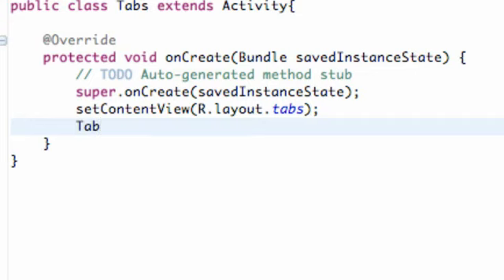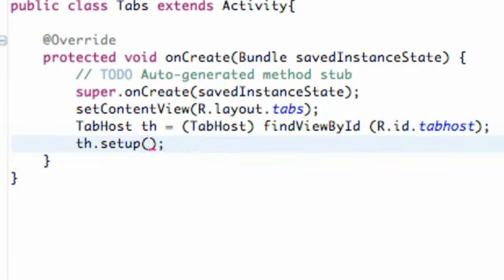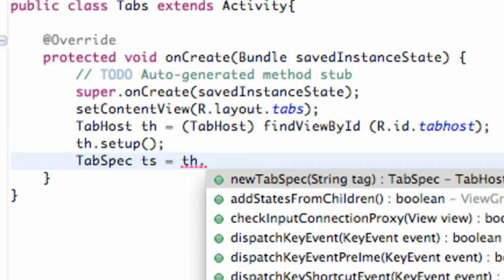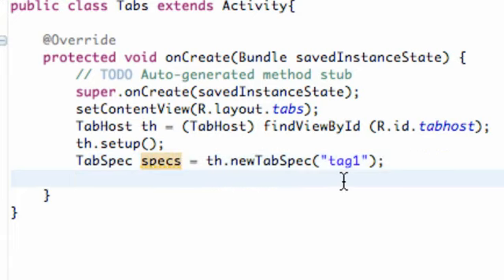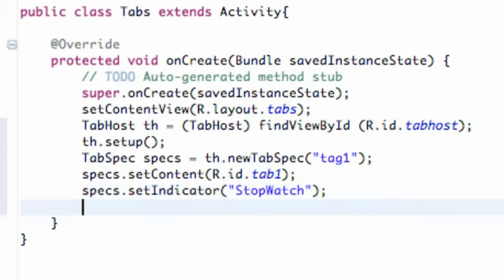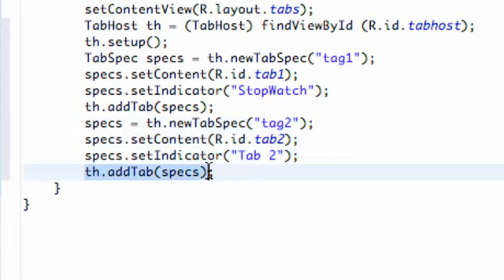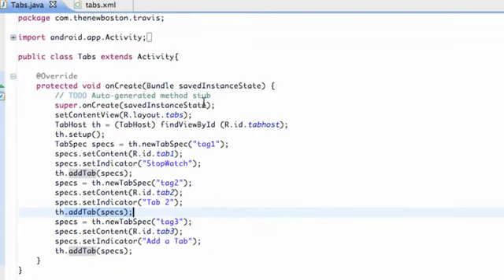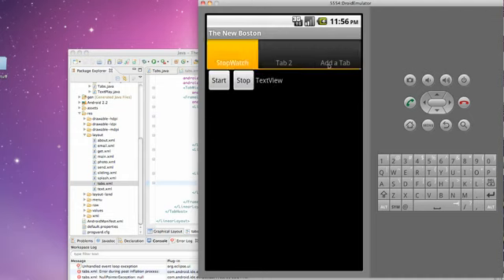Android Application Development 85 Setting up the TabHost in Java